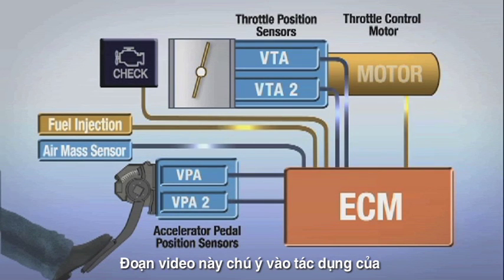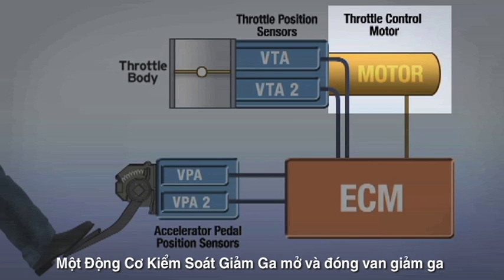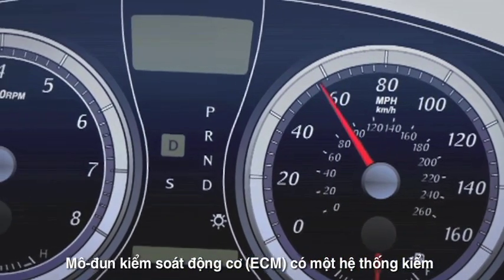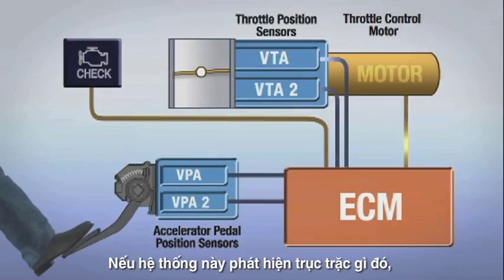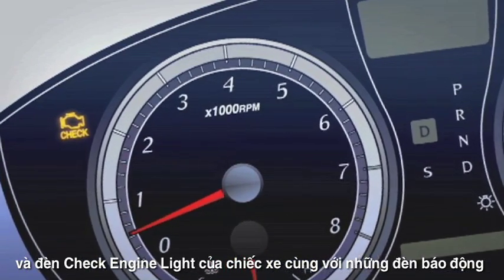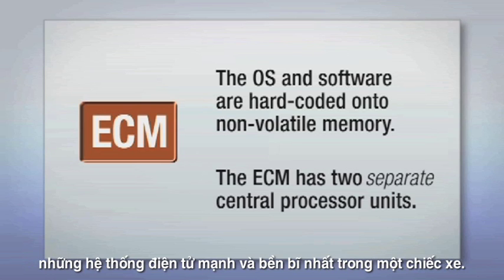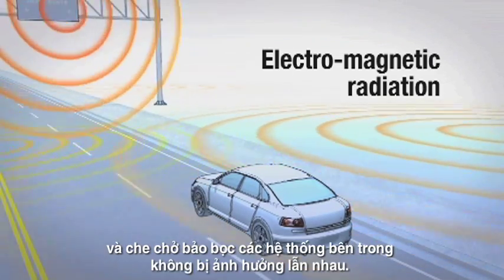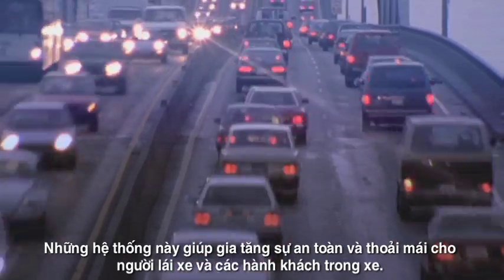Electronic Throttle Control (Vietnamese) | Toyota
(Vietnamese subtitles) Electronic Throttle Control Systems (ETCS) have enhanced vehicle safety by making possible functions such as vehicle skid control and traction control. Learn how they work and the multiple fail-safe systems built into your Toyota's ETCS. Toyota USA